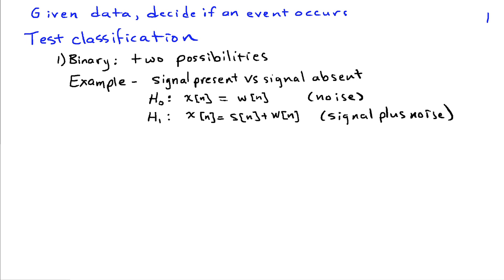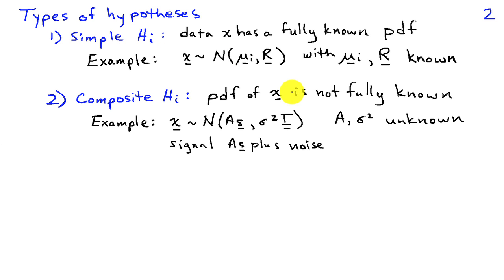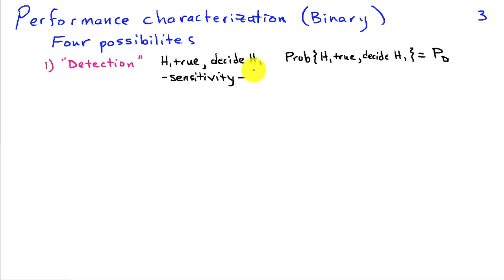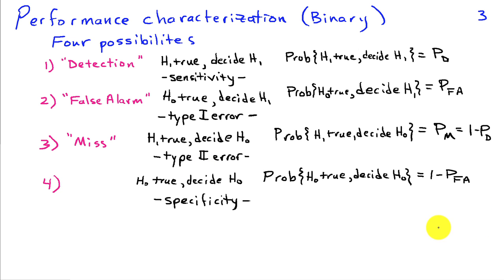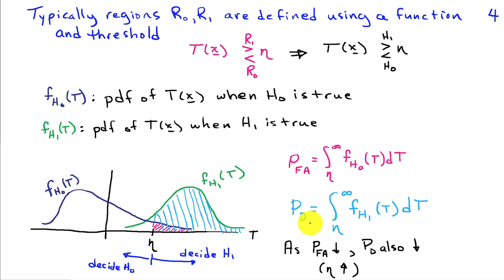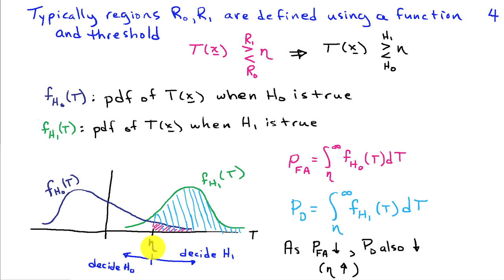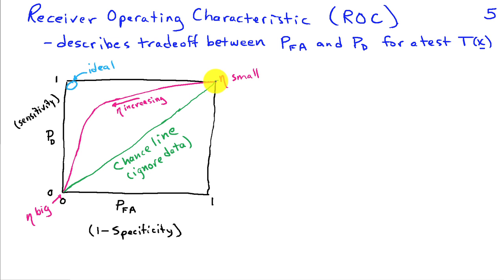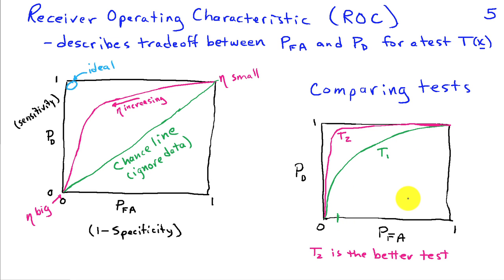Introduction to Detection Theory (Hypothesis Testing)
Includes definitions of binary and m-ary tests, simple and composite hypotheses, decision regions, and test performance characterization: probability of detection, probability of false alarm, probability of miss, and receiver operating characteristic.